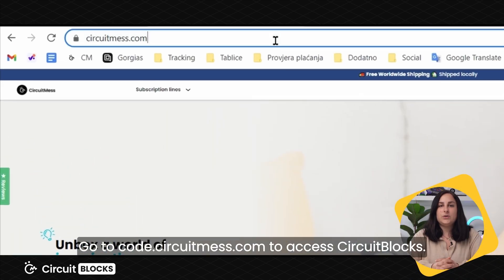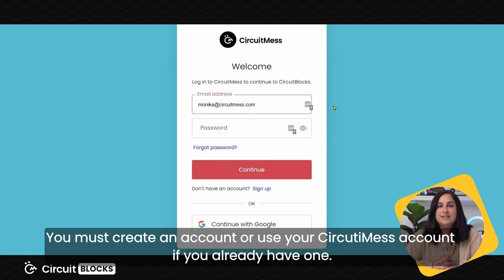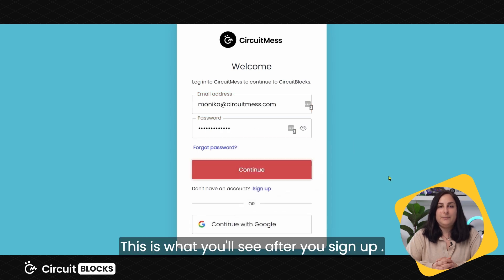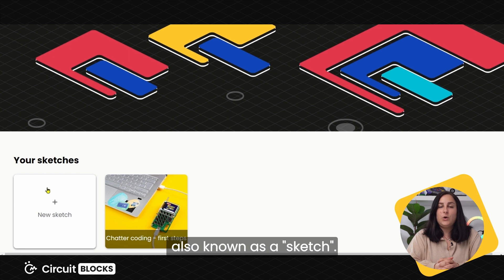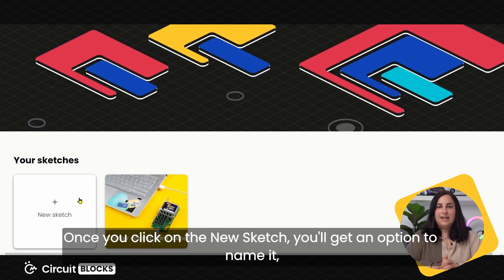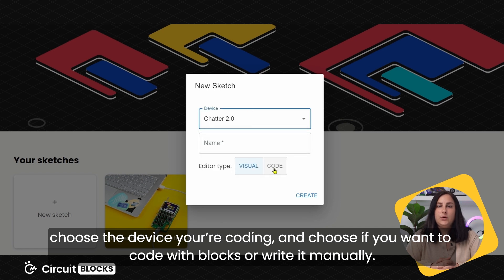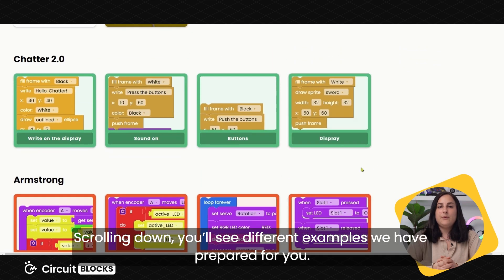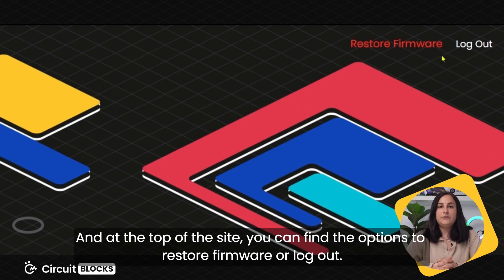How to start with CircuitBlocks? Pt. 1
Get ready to dive into the world of CircuitBlocks and unlock your coding potential! 💻

In this video, we'll walk you through everything you need to know about CircuitBlocks before you embark on your coding journey.

We'll guide you step-by-step on how to register for the first time and explain the main menu, so you won't miss a beat. 💡